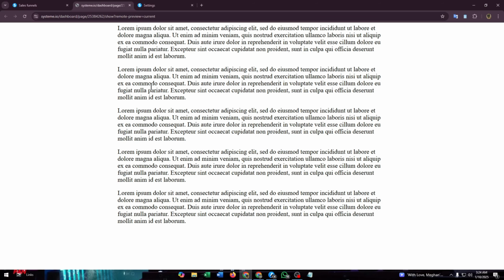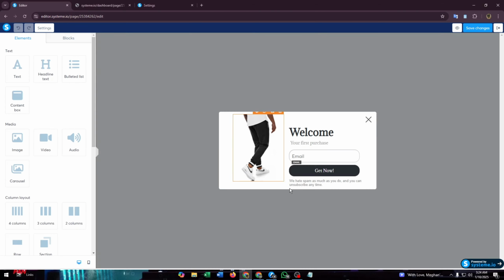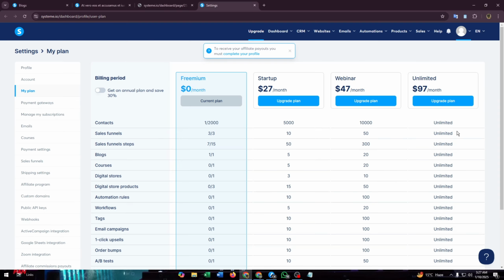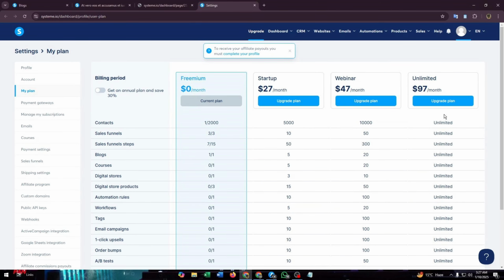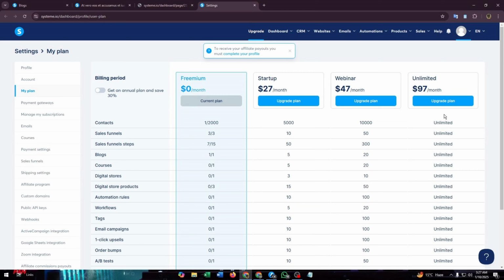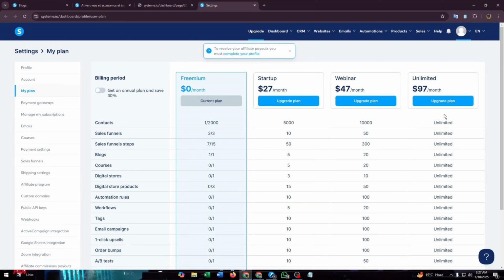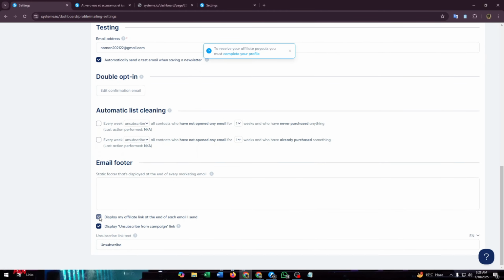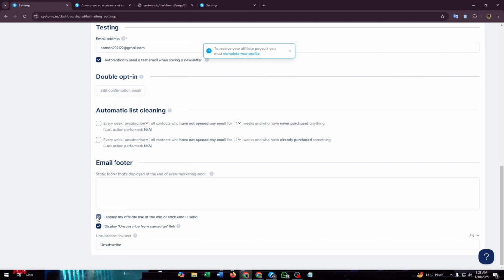How To Remove Systeme io Logo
How to Remove the Systeme.io Logo (Step-by-Step Guide)

In this video, I'll show you how to remove the Systeme.io logo from your landing pages, funnels, and website. If you're using Systeme.io for your business but want a more professional and branded look without the default logo, follow along as we walk through the easy steps to customize your pages and get rid of the Systeme.io logo.

Drop any questions in the comments below, and I’ll be happy to help!